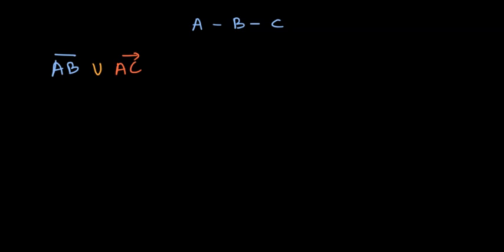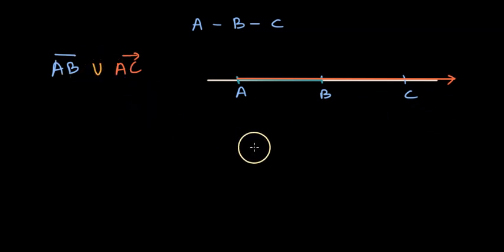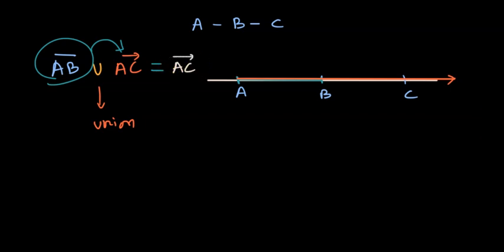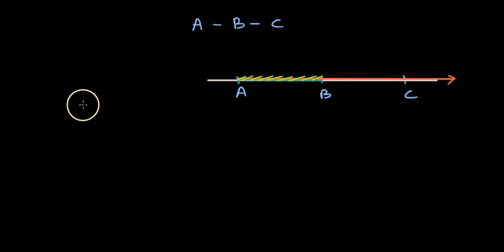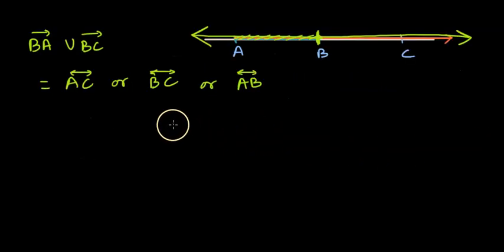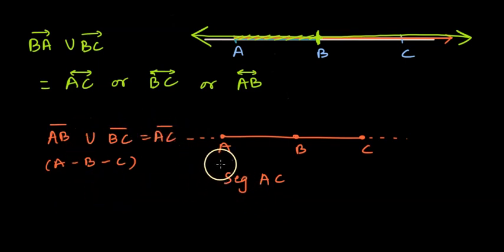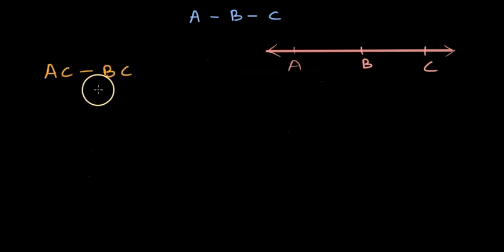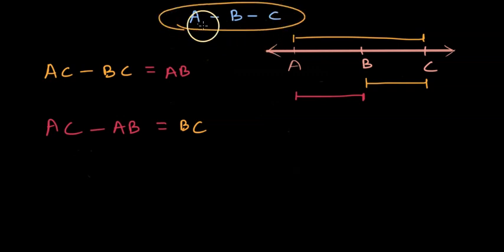Union, intersection - line, ray, seg set notation| Lines & Angles| Odiya Math Class 9| Khan Academy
In this very interesting video about set notations of Ray, line and segment, learn about how we can represent the union, intersection and difference of lines, rays and segments in an interesting way.